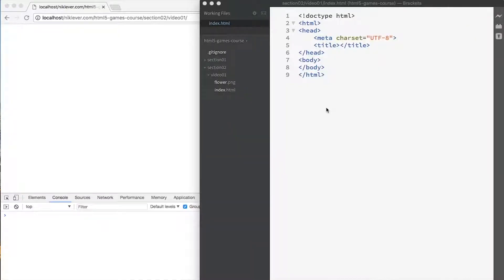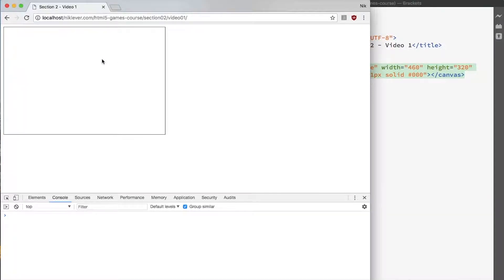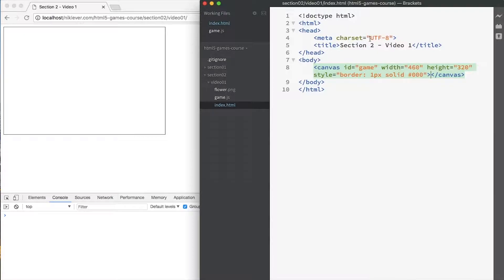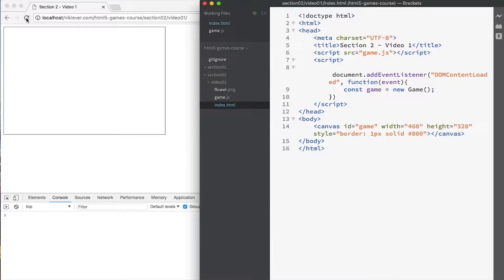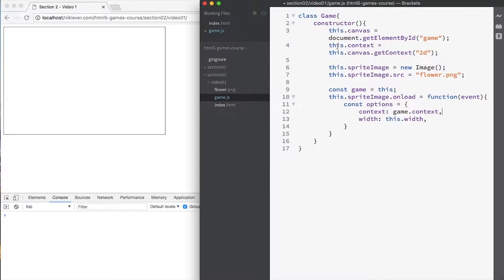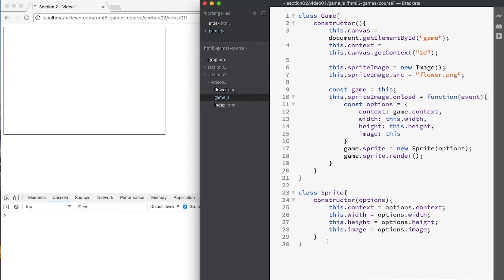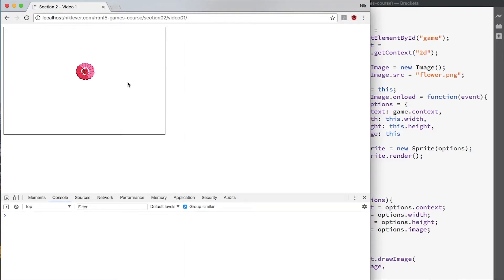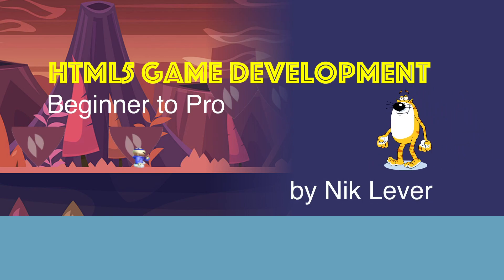HTML5 Game Development: Beginner to Pro - video 1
This video is taken from my Udemy course. Get the full course for a great discount by following this